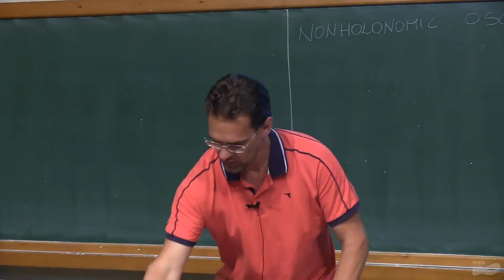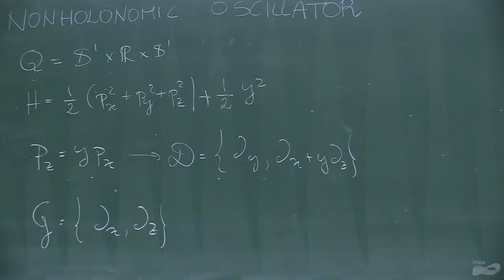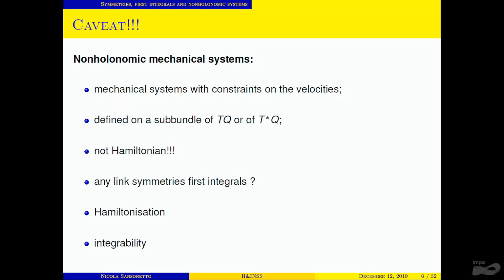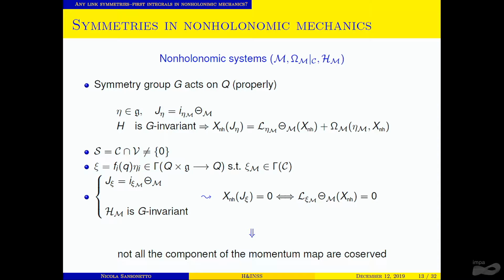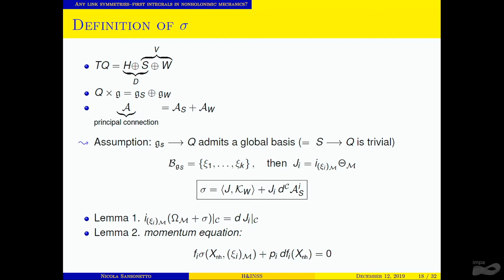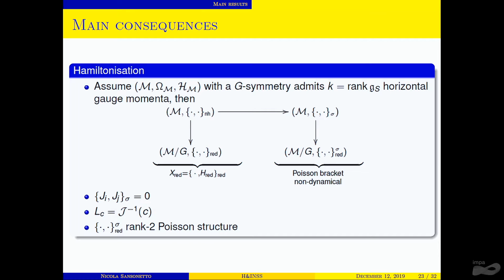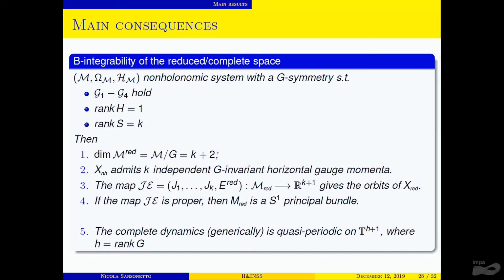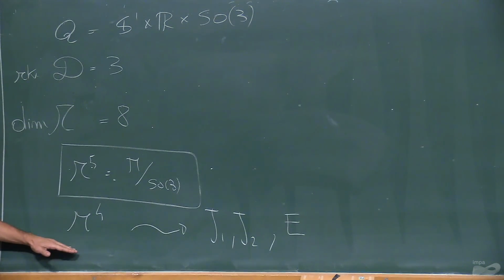International Conference on Poisson Geometry - Nicola Sansonetto - Hamiltonisation and ...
Speaker: Nicola Sansonetto (Verona) - Hamiltonisation and integrability in nonholonomic mechanical systems with symmetry

The conference will gather researchers with interests in Poisson geometry and related topics, such as Lie groupoids and algebroids, higher Lie theory, Dirac structures, geometric mechanics, quantization, integrable systems etc., as well as their connections with mathematical physics.

Organizing Committee
Henrique Bursztyn (IMPA)
Maria Amelia Salazar (UFF)